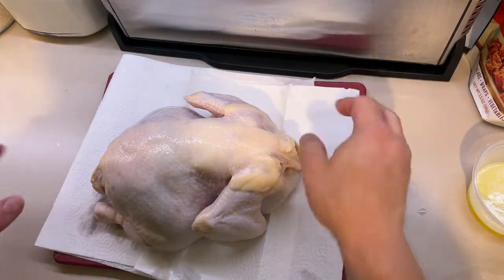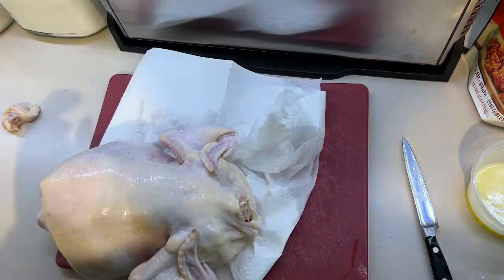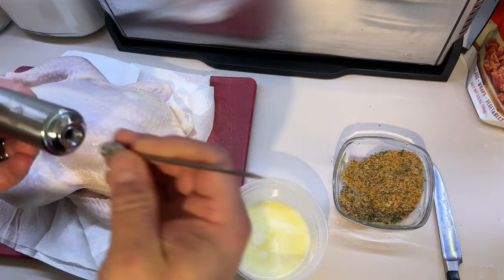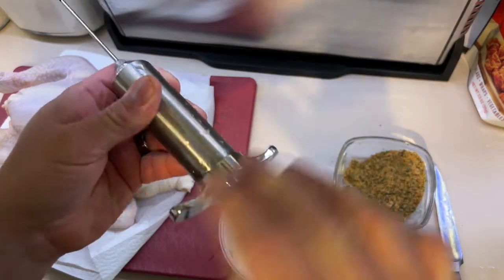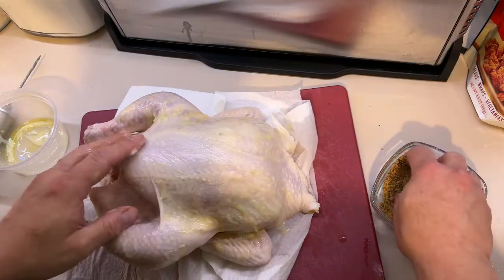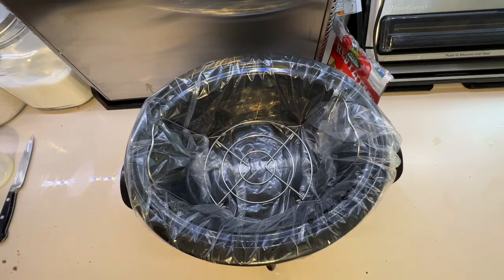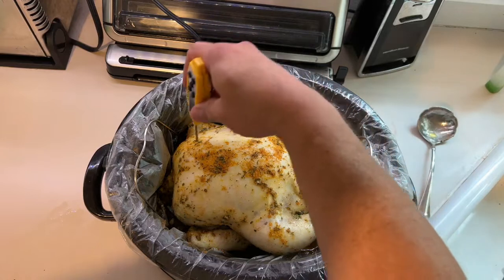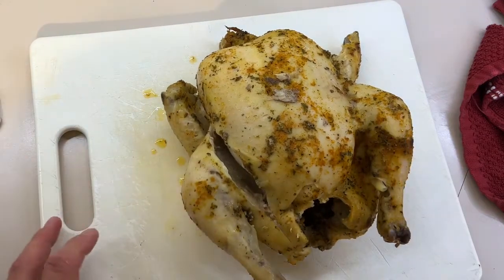Rotisserie Style Chicken in a Slow Cooker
It is so easy to cook a chicken rotisserie style in a slow cooker. It of course won’t get the brown of a rotisserie but the flavor is amazingly similar. Use any spices you want.  I used paprika, lemon pepper, garlic powder and brown sugar. Any combination of spices would work.

You could always put it in the oven under a broiler for a few minutes to crisp up the skin

Simply put your check on on a raised rack or bald up foil. You do not want the chicken sitting on the bottom of the slow cooker. Then cook for 2 1/2 to 3 1/2 hours on high until internal temperature reaches 165. It’s that easy.